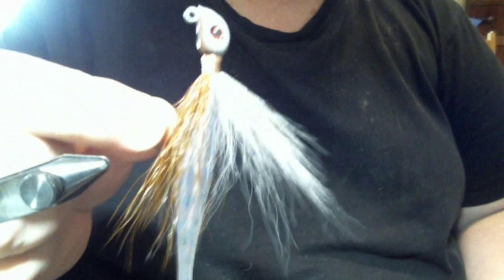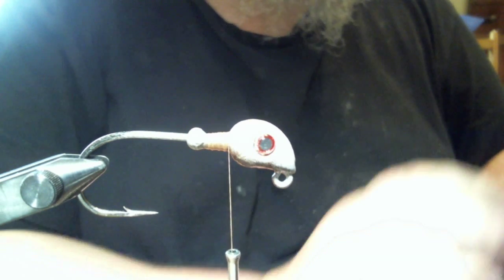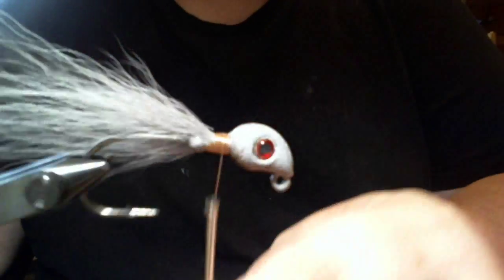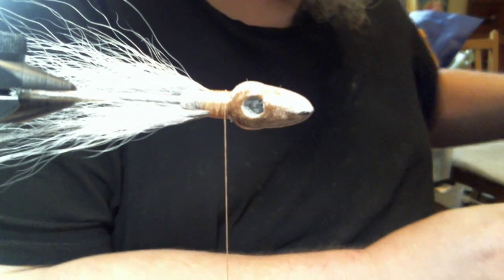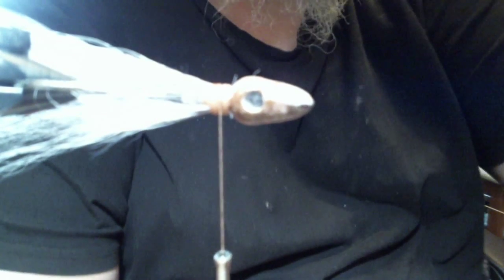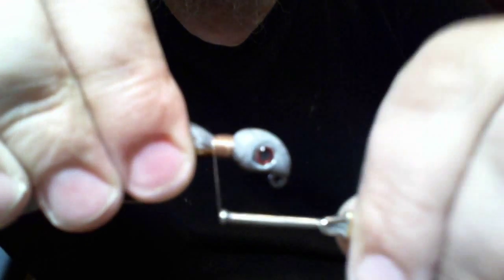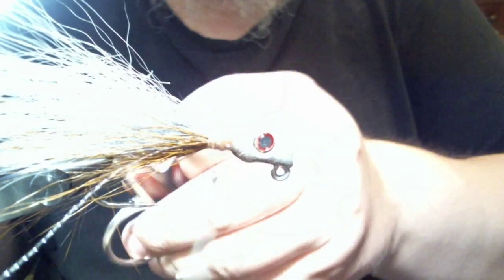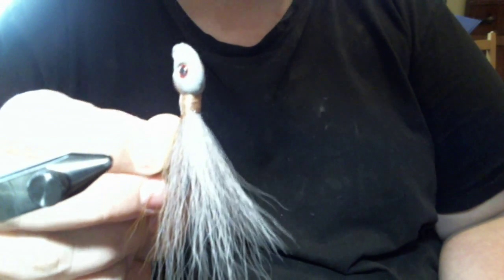Tying a deep Water Hair Jig (Bucktail)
Tying a 1/2oz bucktail jig for deep summer time bass.